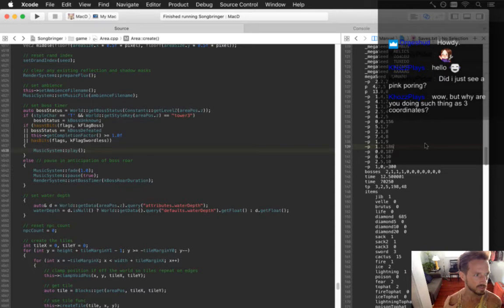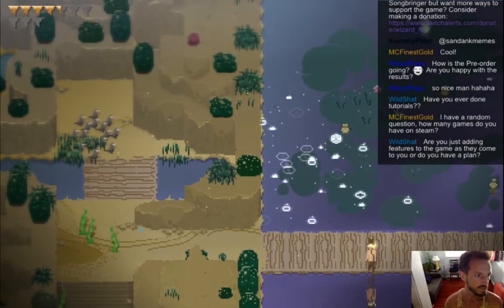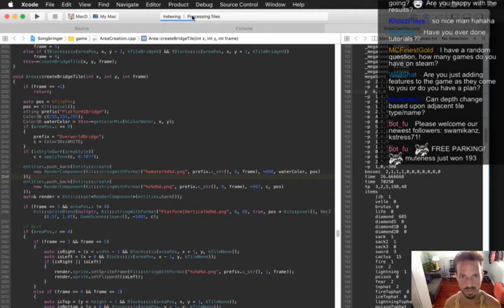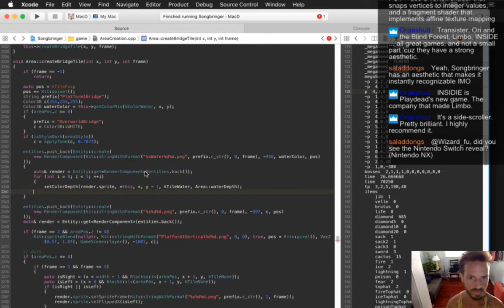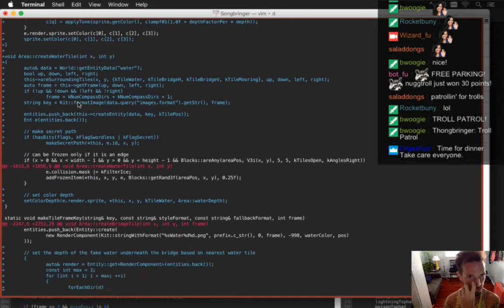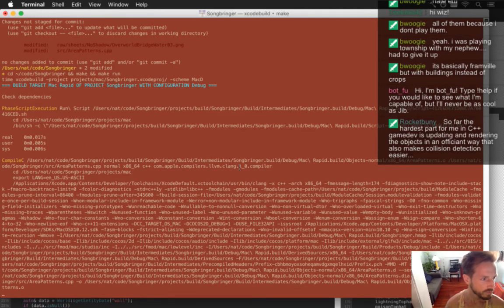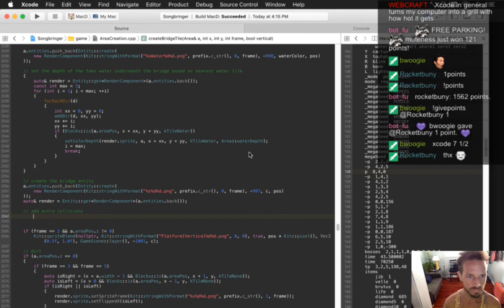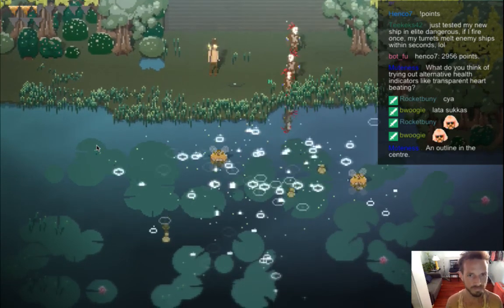Songbringer 465 - Water Depth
Developing the action RPG Songbringer. A Zelda-inspired, pixel-art, indie game made by one guy. Today: doing stuff with water depth.